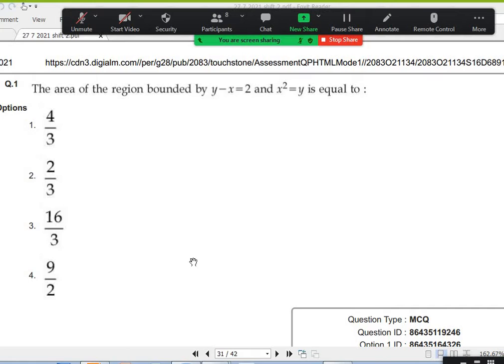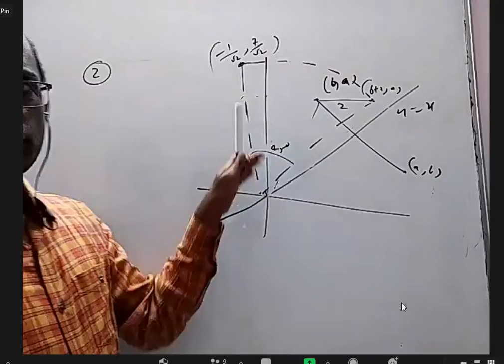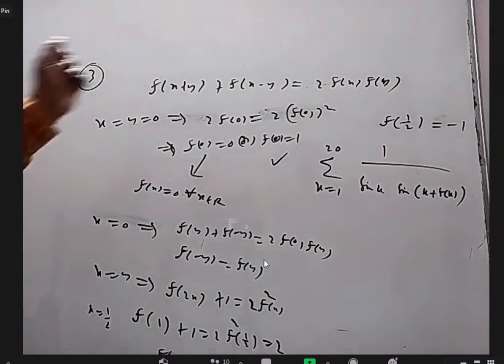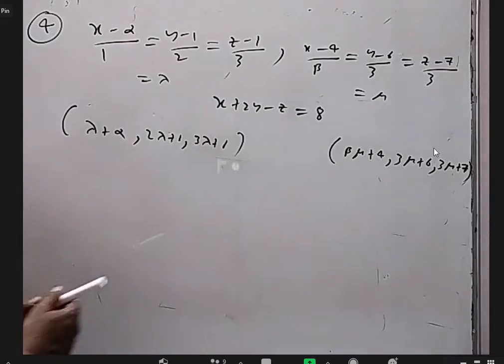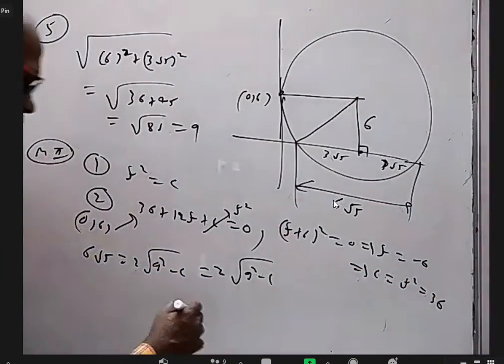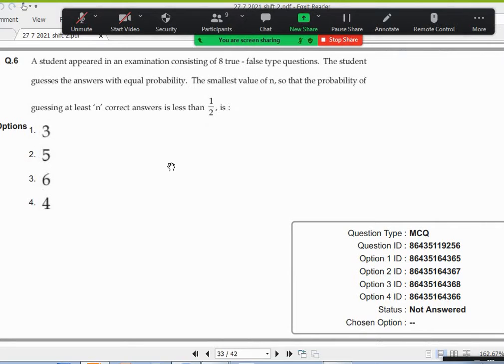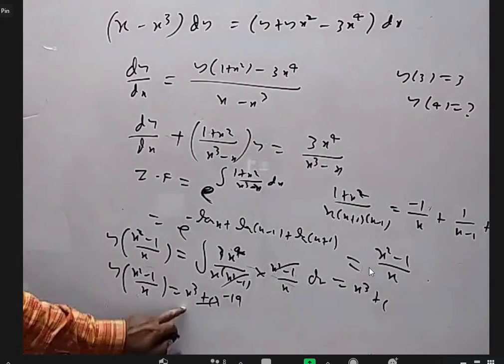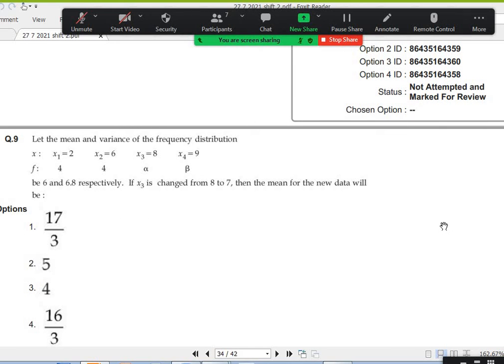jee mains 27 7 2021 shift 2 que 1- 8 sol